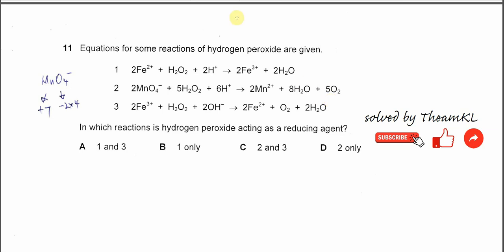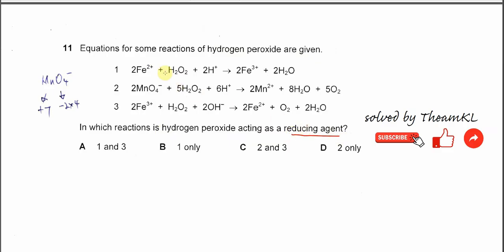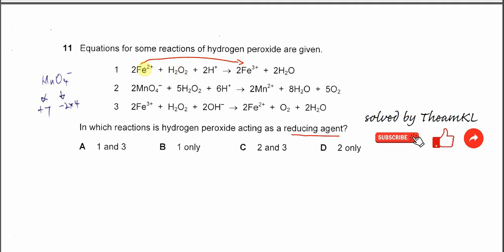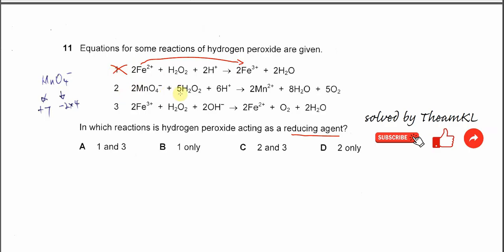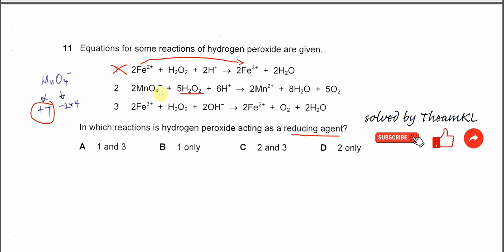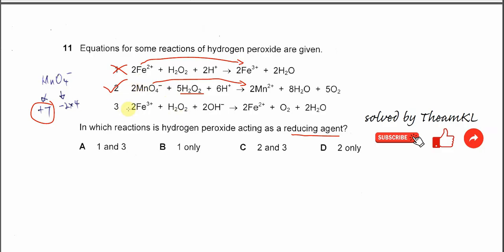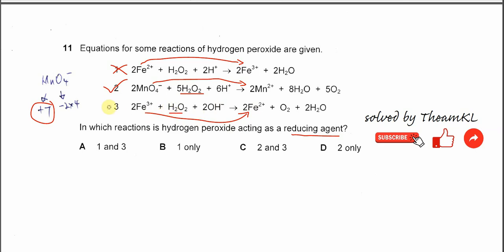9701/12/O/N/24/Q11 Cambridge International AS Level Chemistry October/November 2024 Paper 12 Q11